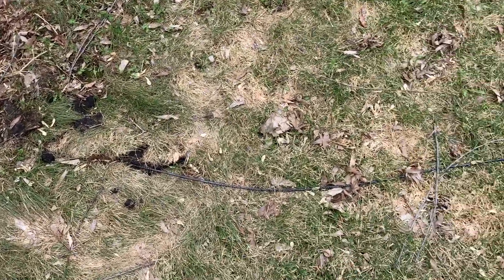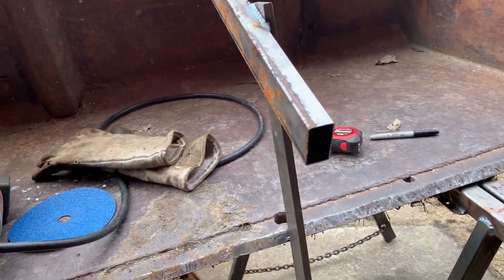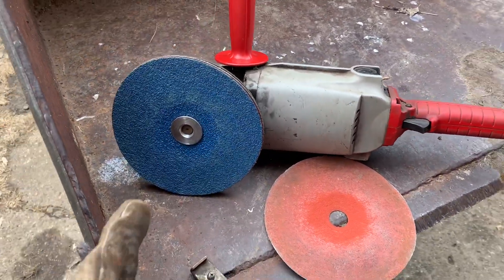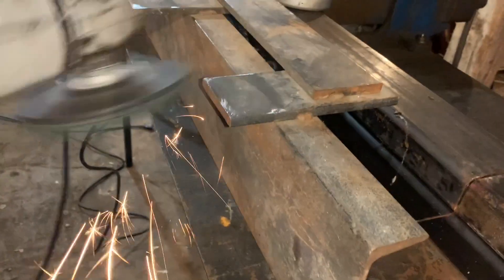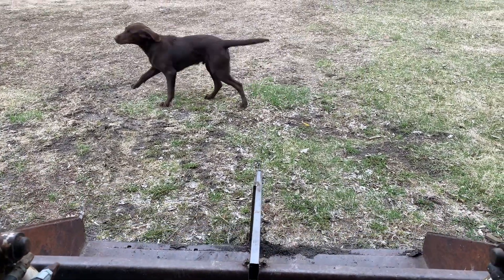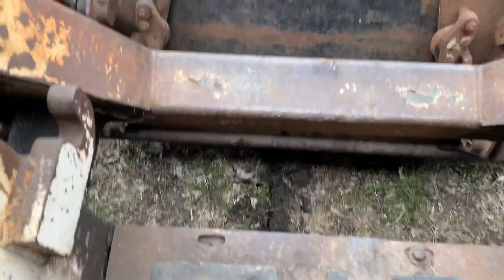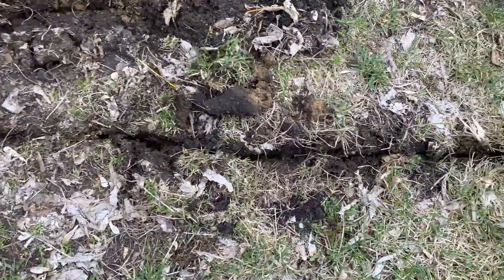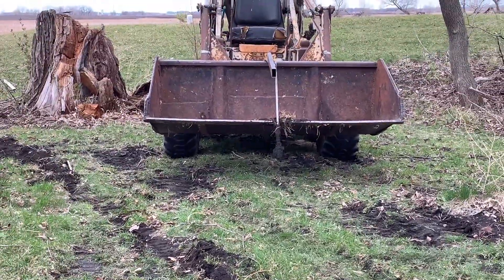DIY Trencher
Internet company wanted to charge me to put a cable in the ground.  Instead of paying them, renting a trencher, or digging over the line by hand, I quickly threw this dirt knife together.  It worked well enough that I thought I should share.

Sanding Disks: